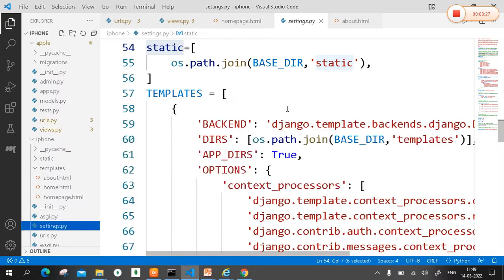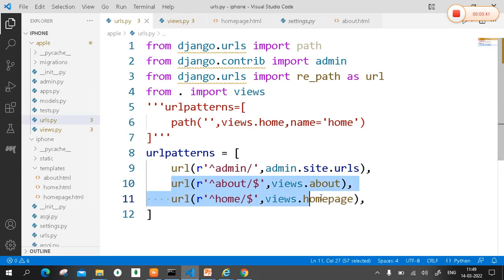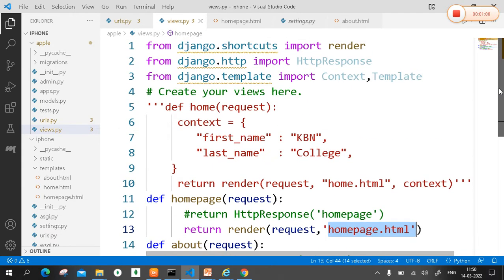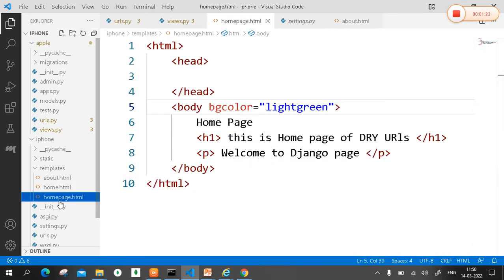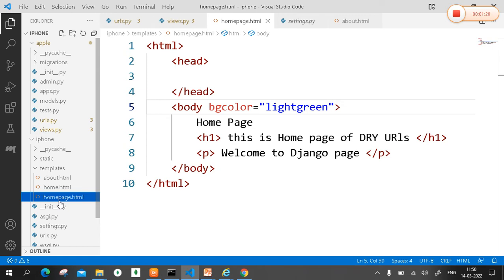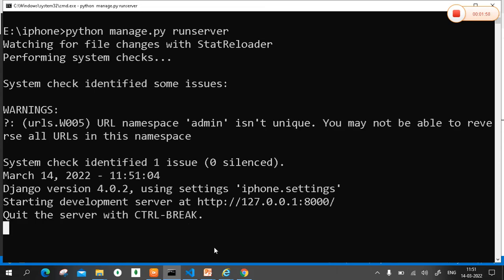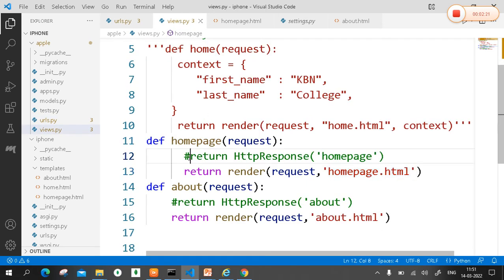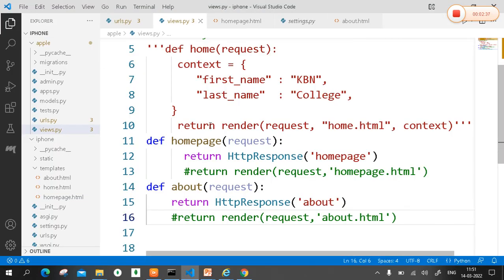DRY URL's in Django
Its about Generating Dry URL's in Django